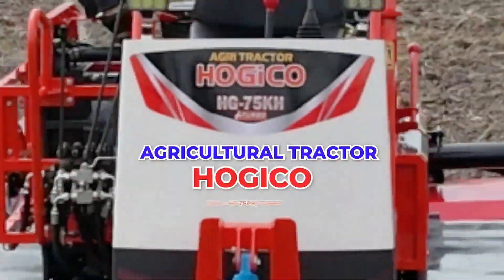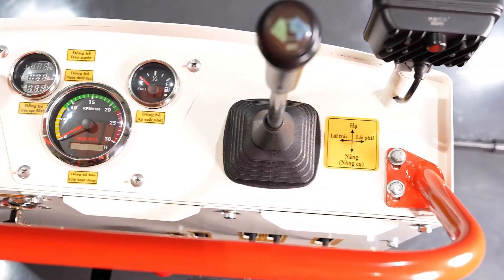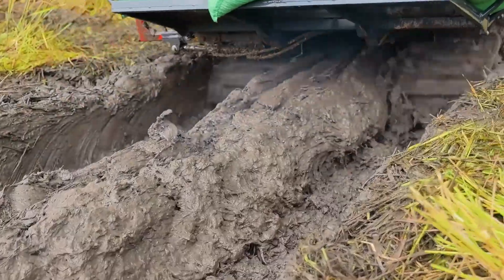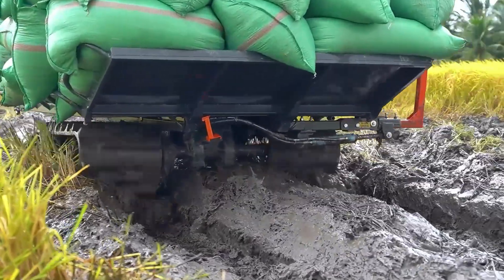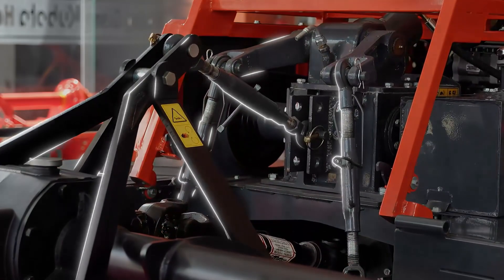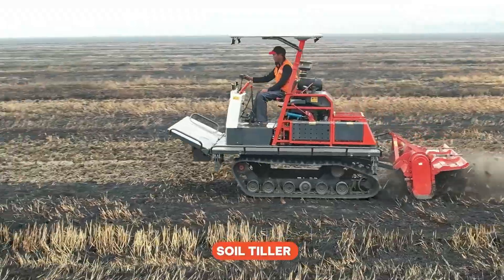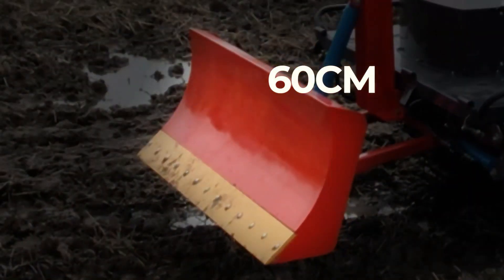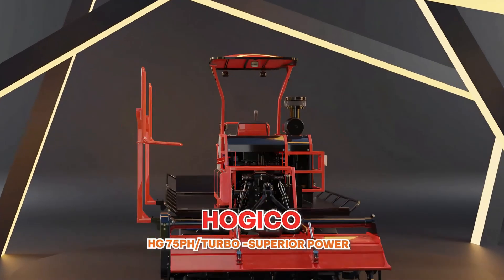Experience the Superior Power with AGRICULTURAL TRACTOR HOGICO 3-in-1| 𝐇𝐎𝐆𝐈𝐂𝐎 𝐏𝐇𝐈𝐋𝐈𝐏𝐏𝐈𝐍𝐄𝐒 ᴴᴰ✔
Experience the Superior Power with AGRICULTURAL TRACTOR HOGICO 3-in-1 New model with Front Dozer HOGICO - HG190DU.
🔥 HOGICO is proud to introduce the new generation of Agri Tractor HOGICO – the upgraded 3-in-1 version, delivering outstanding performance and optimal productivity for farming operations.
🌟 To meet the increasing demands of farmers, Agri Tractor HOGICO  has been upgraded with exceptional improvements:
🔸 POWERFUL PERFORMANCE ON ALL TERRAINS: Equipped with the Kubota V-2403 engine, offering high power, combined with wide-track crawler systems, enabling the tractor to move flexibly and stably on all terrains.
🔸 VERSATILE CONNECTIONS: The standard 3-point hitch allows easy connection to various agricultural implements such as tillers, ridgers, waterway diggers, and more, helping farmers increase their income sources.
🔸 DURABLE AND EFFECTIVE LEVELING BLADE: One of the most notable upgrades is the integration Front Dozer HOGICO HG-190DU, which efficiently smoothens fields quickly.
💛 With these improvements, the HOGICO tractor confirms its position as a reliable companion, helping farmers boost their labor productivity and achieve high economic efficiency.
🚜 𝐇𝐎𝐆𝐈𝐂𝐎 𝐏𝐇𝐈𝐋𝐈𝐏𝐏𝐈𝐍𝐄𝐒 (𝐀𝐆𝐑𝐈𝐂𝐔𝐋𝐓𝐔𝐑𝐀𝐋 𝐓𝐑𝐀𝐂𝐓𝐎𝐑)
🏚  No. 14 Bahay pare Road, Barangay Bahay Pare, Mecauayan , Bulacan, Philippines
⏰ Working time: 7h30 - 17h00 ( Monday - Saturday)